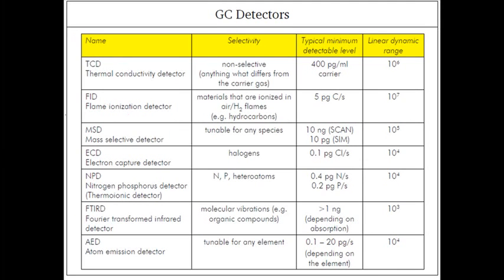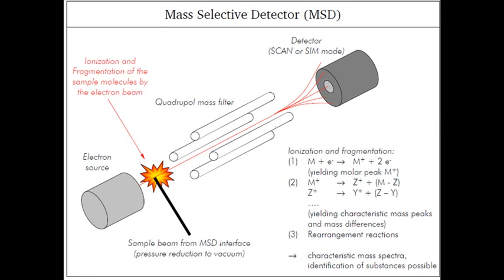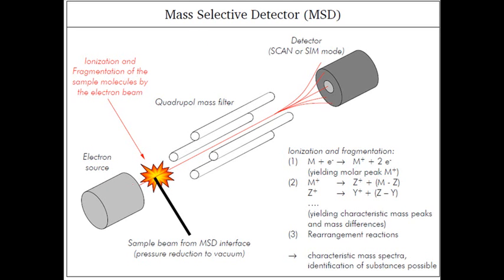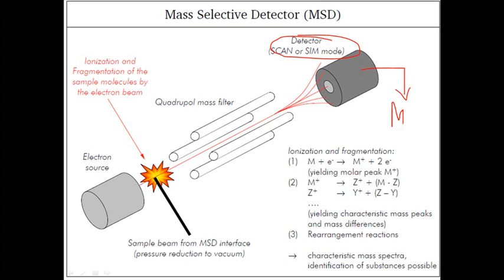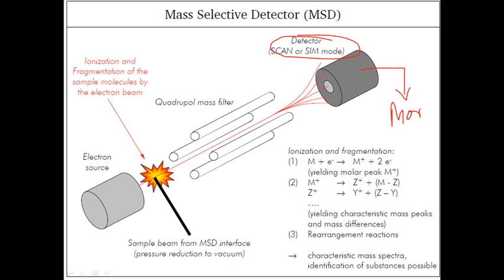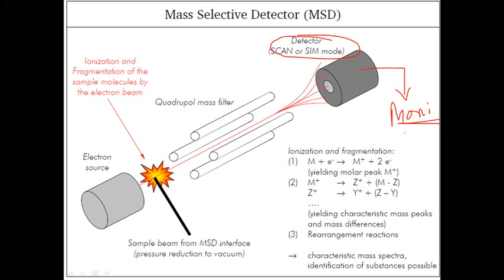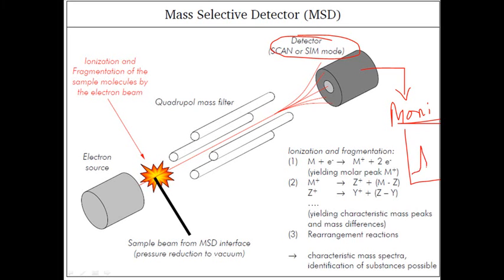Gas chromatography detectors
This gas chromatography detectors video under gas chromatography lectures explains the gas chromatography detectors and use of gas chromatography in detecting chemical compounds.